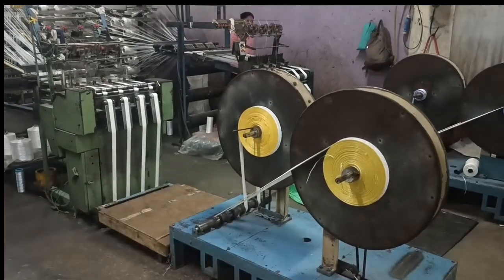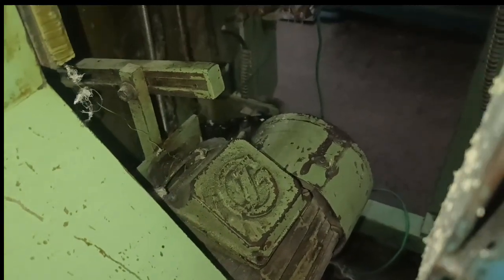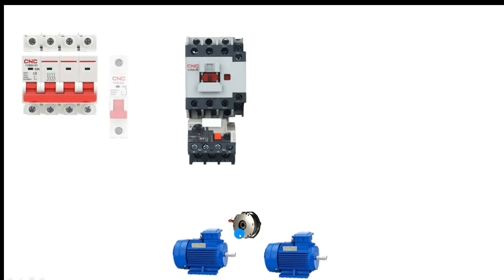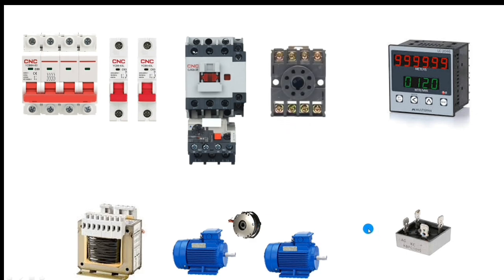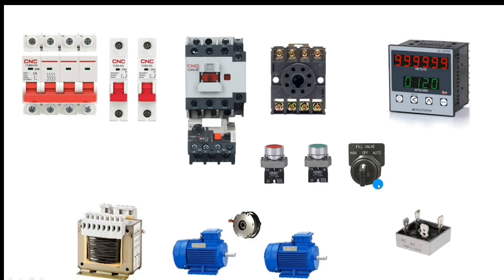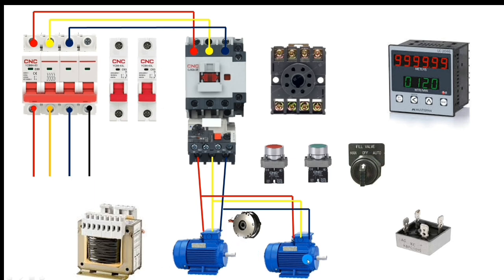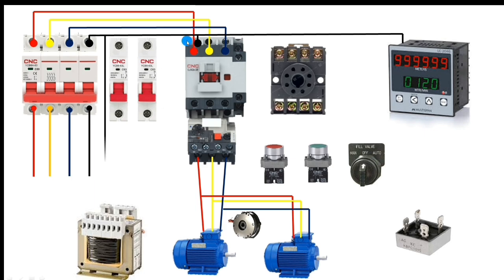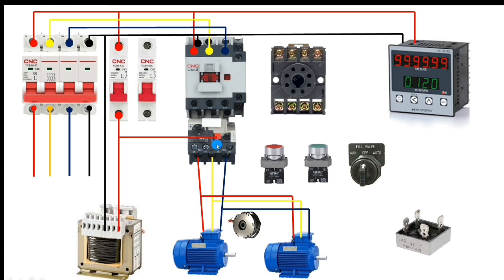Needle Loom Machine Wiring and Working! Circular Loom Control Wiring! Length Counter Meter Wiring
in this video we explain needle Loom Machine control wiring in which we explain components function and wiring

also we explain rectifier wiring

for more information learning about needle Loom Machine wiring just watch and learn